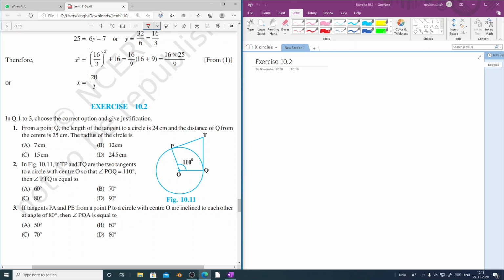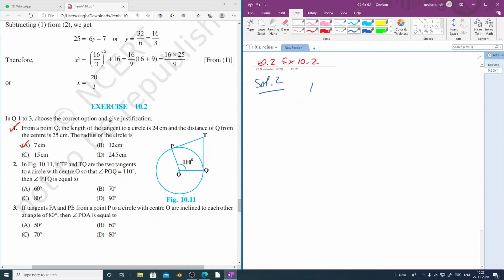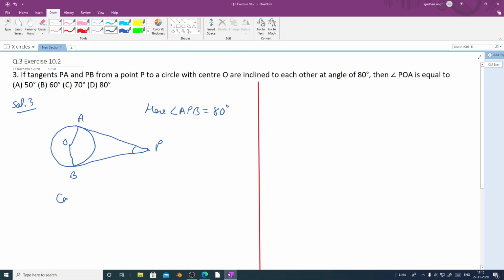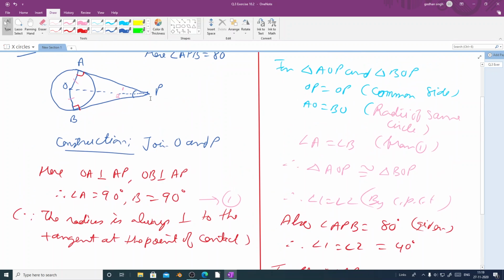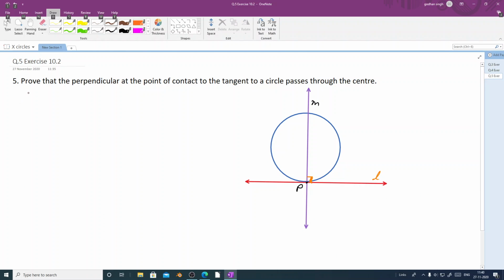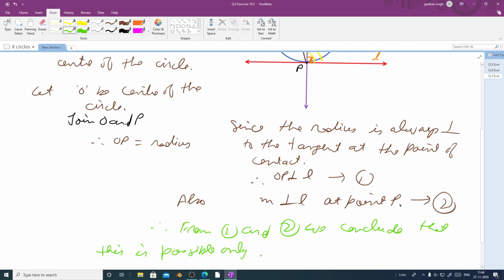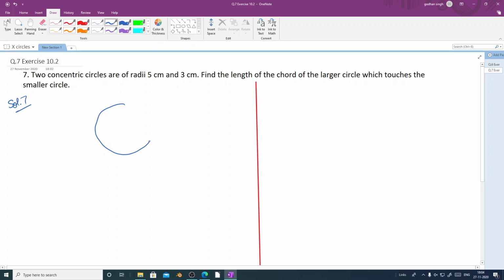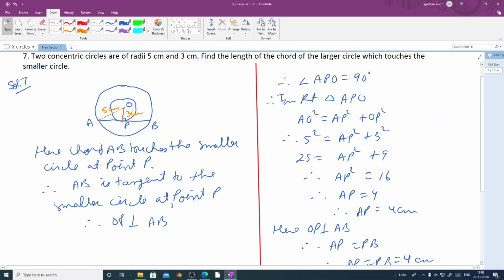X Mathematics Exercise 10. 2 Q .1- Q .7